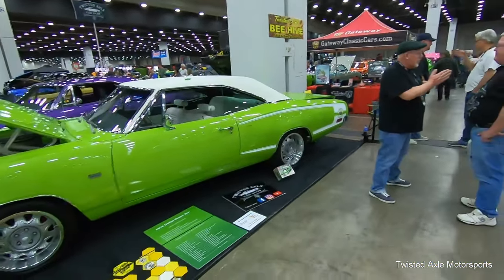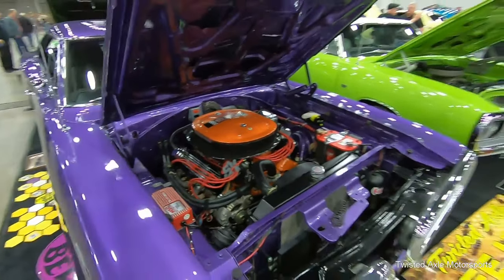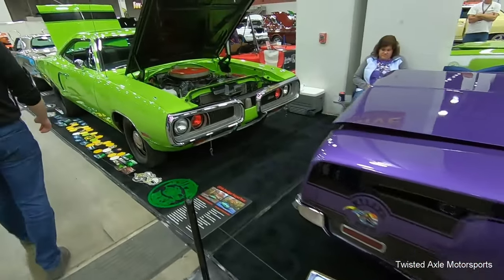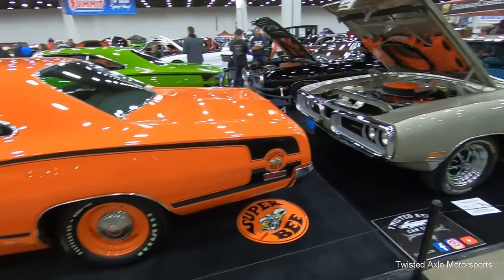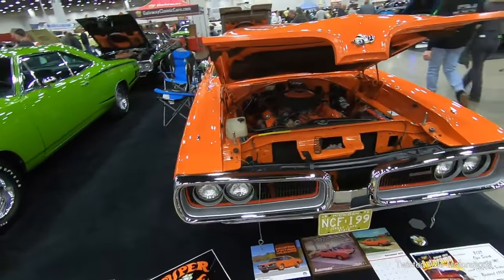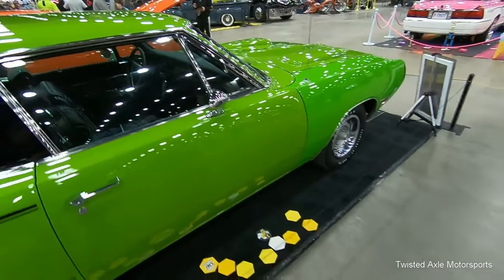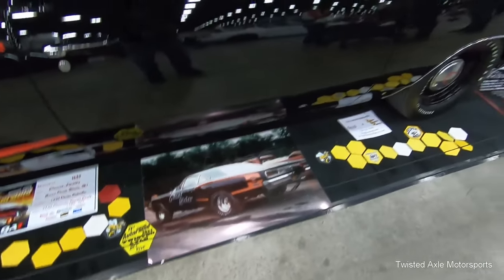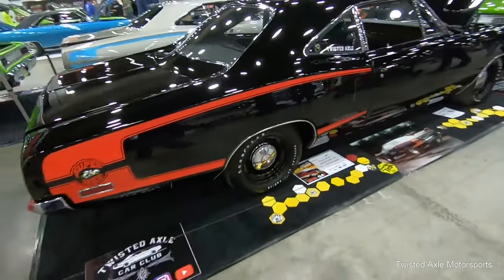1970 Superbees on display. 71st Detroit Autorama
The 71st Detroit Autorama is going on right now and it is an amazing show. One of the attractions this year is a display I have wanted to put together for a long time, and it is called the BEE HIVE. Take a walk with me as we take a walk around all 7 cars. Some of these cars are very rare. AND they all get driven. The silver Bee with blue C stripe was just finished, but it will be driven as well. See you at the show.